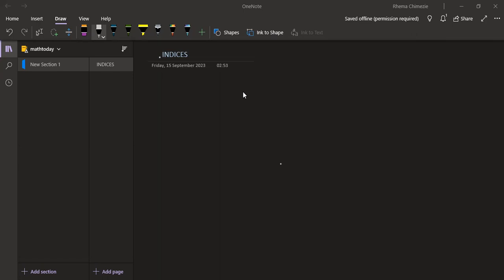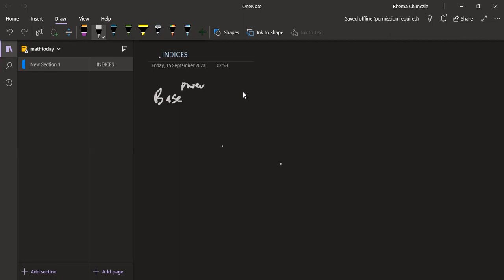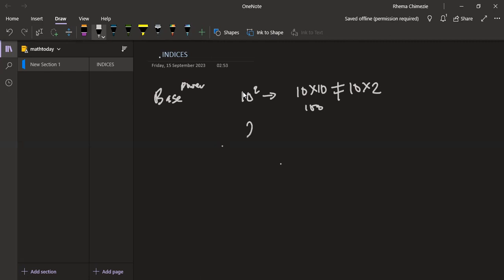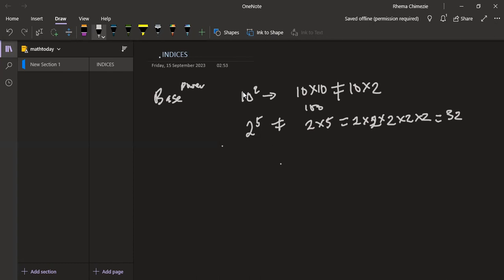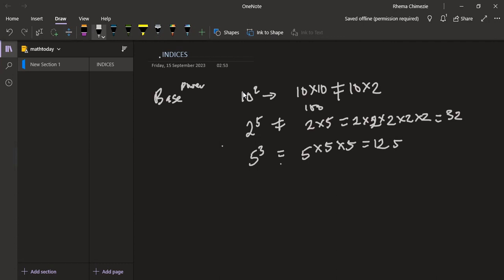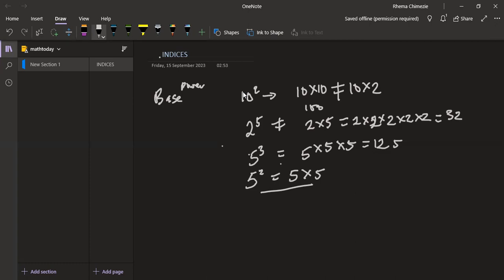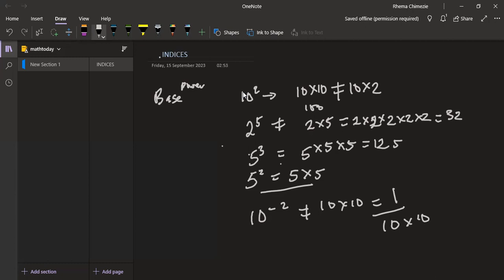1 Introduction to Indices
INTRODUCTION TO INDICES :
 SYLVESTER ONE OF GLAREMINDS TUTORS